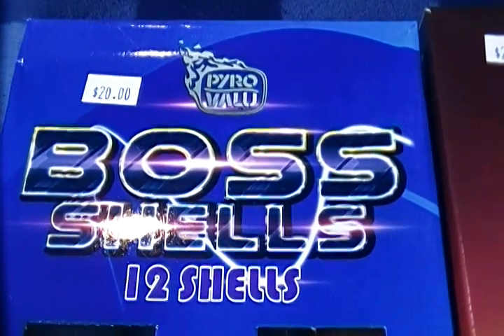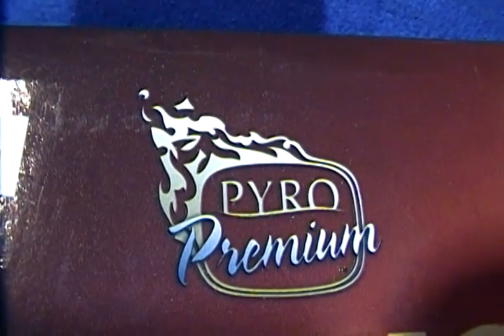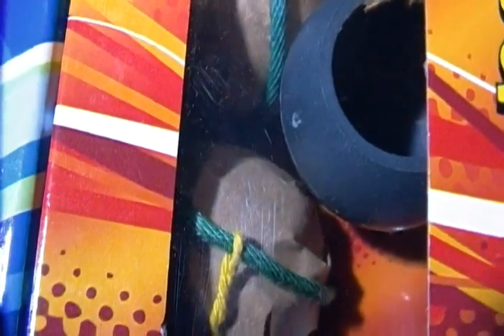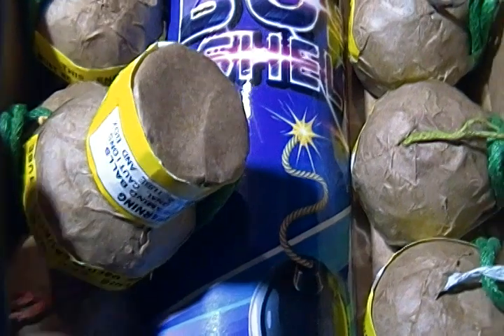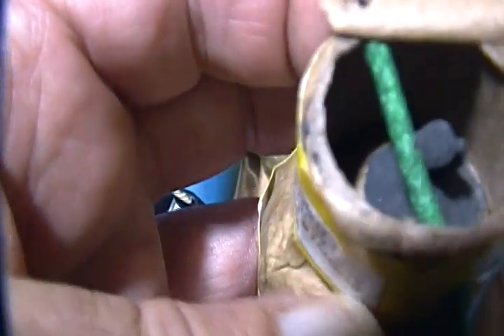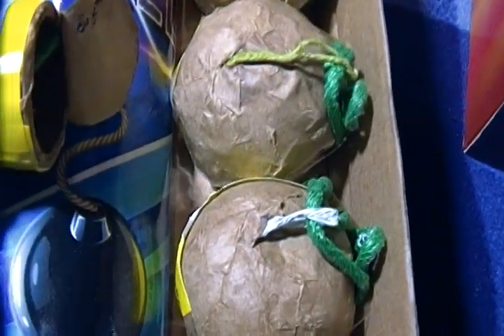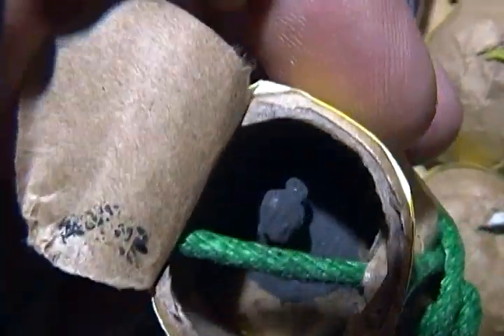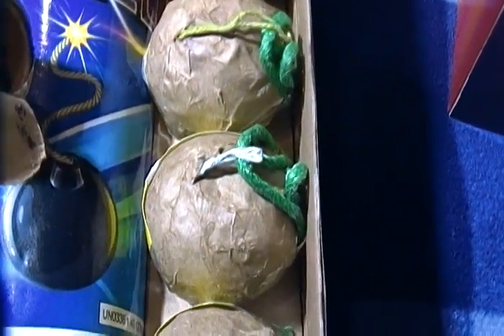A LOOK AT BOSS (not B.O.S.S) SHELLS by PYRO VALUE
AN EASY WAY TO FIND OUT IF YOU HAVE TRUE BALL SHELLS. THESE ARE TRUE BALLS

40 mn. up.   SDV 1130